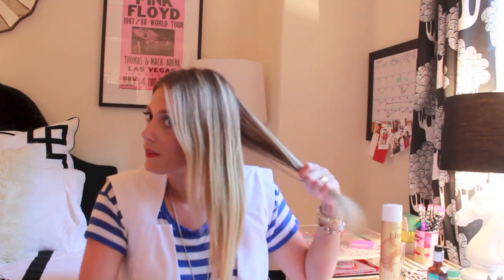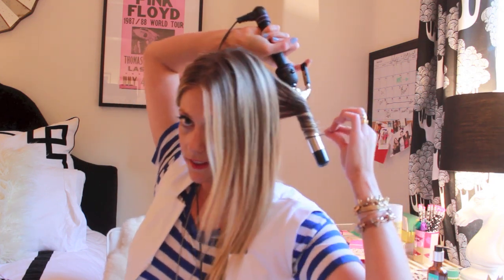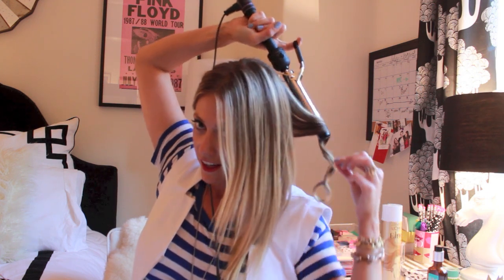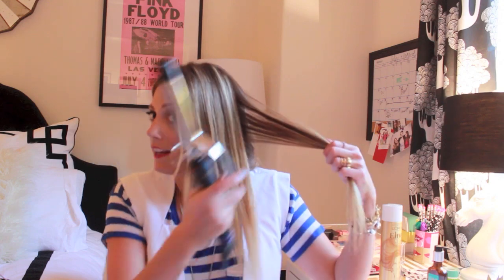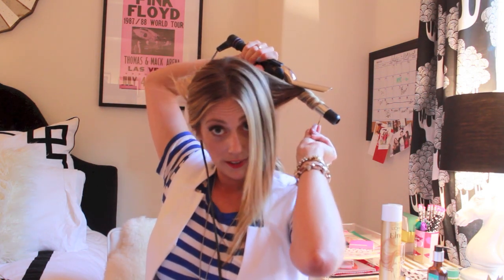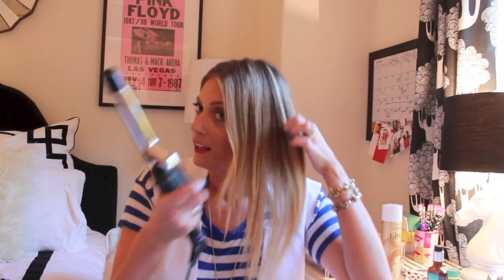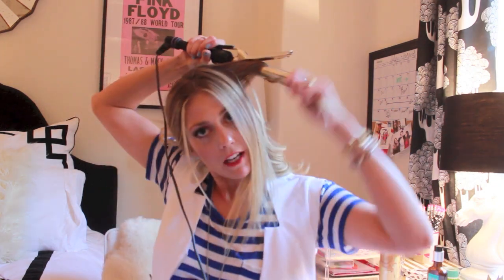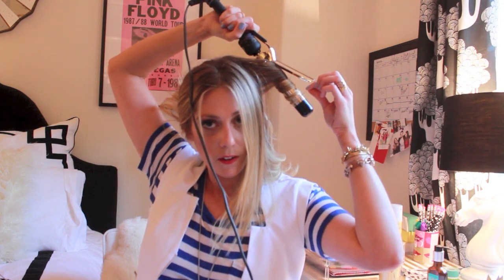How To Get Glam Beach Waves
Devon Rachel shows you how to get her glamorous beach waves. Remember to use two different curling irons and run your fingers through before spraying with hair spray.